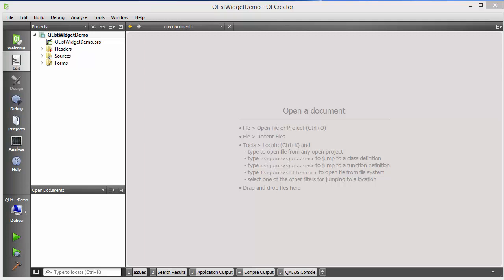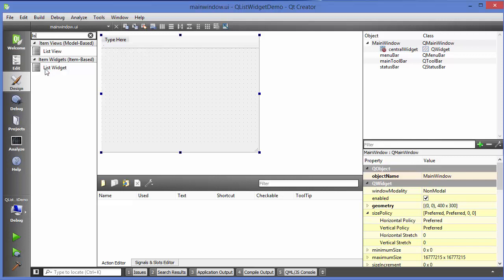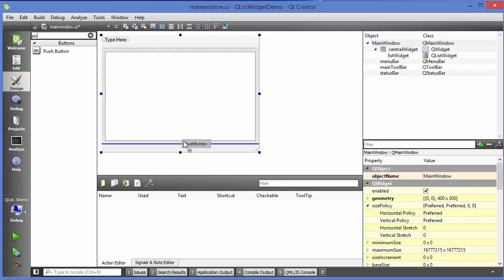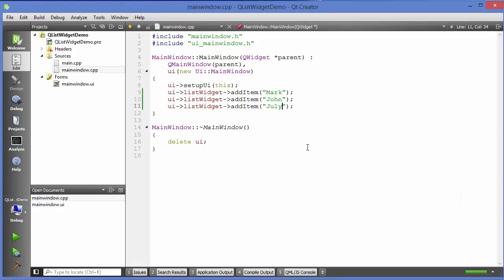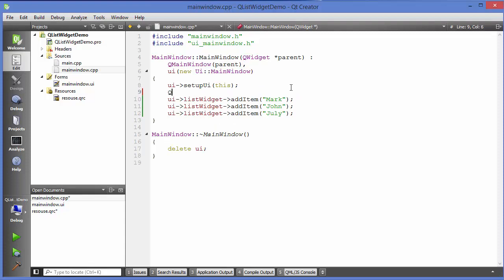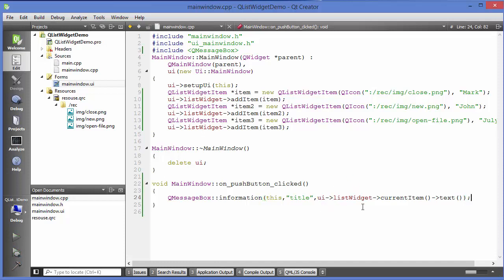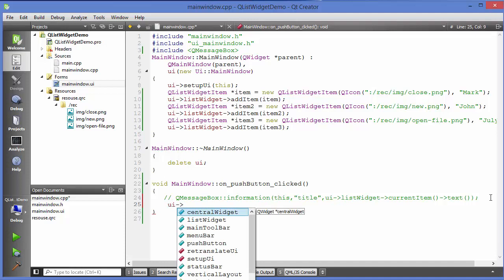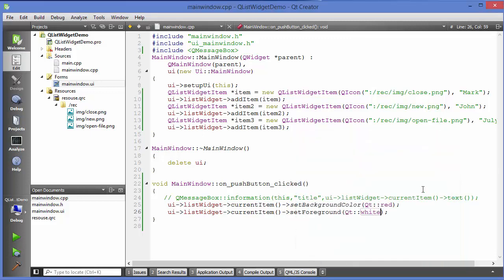Qt Tutorials For Beginners - QListWidget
In this Video I am going to show How to use QListWidget Class in QT C++ GUI application. How to iterate through QListWidget items
QListWidget: Insert items and remove items. Searches related to QlistWidget. qlistwidgetitem. qlistwidget example. qlistwidget pyqt
qlistwidget remove item. qlistwidget get all items. qlistview
qlistwidget 5. qlistwidget clear